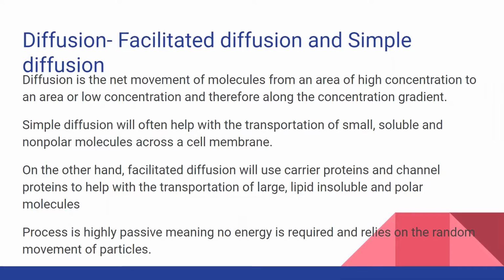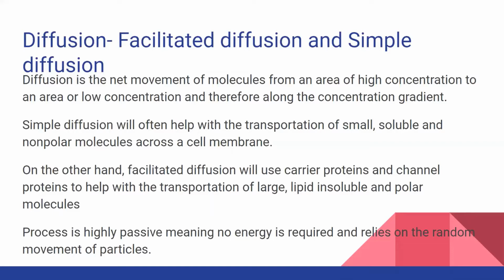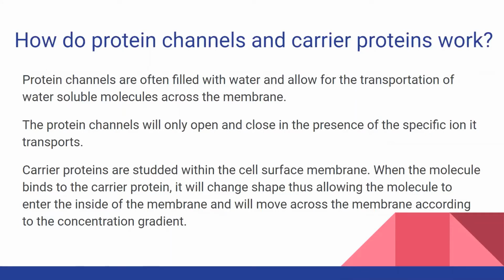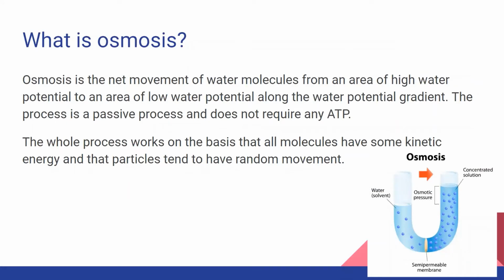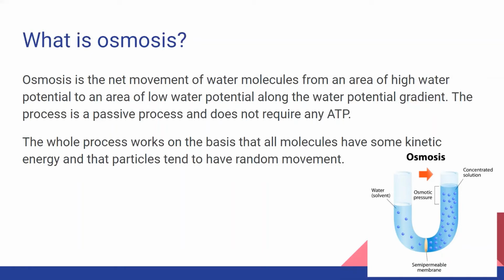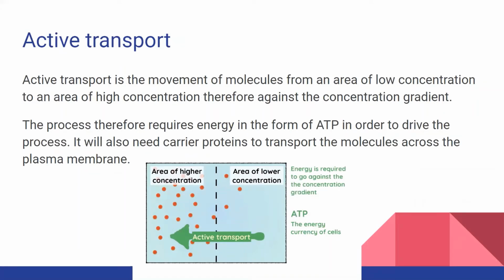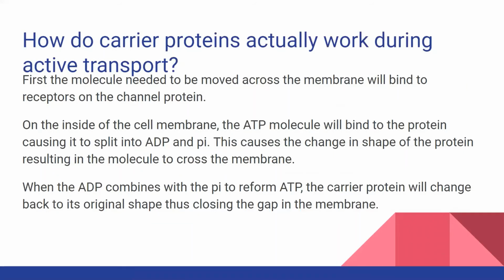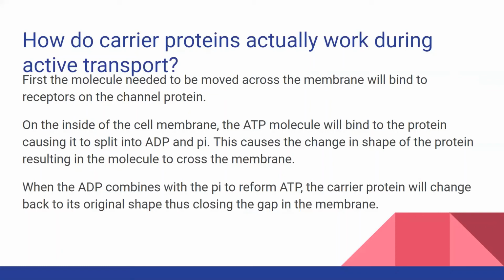DIFFUSION, ACTIVE TRANSPORT AND OSMOSIS- For AQA, Edexcel and OCR A level Biology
This video follows the AQA, Edexcel and OCR specification and will answer the following questions:
What is simple diffusion and facilitated diffusion?
What is active transport?
What is osmosis?
How do carrier and channel proteins work?